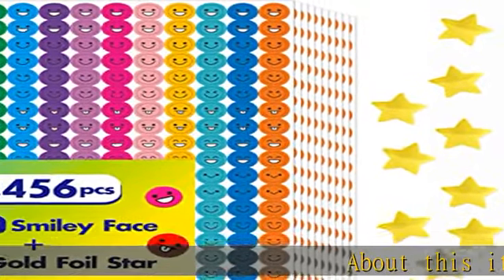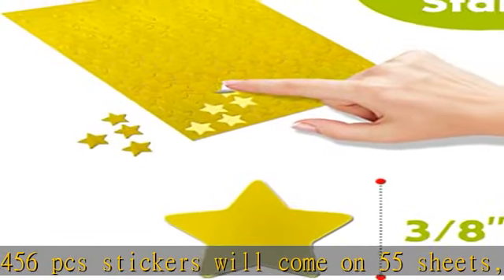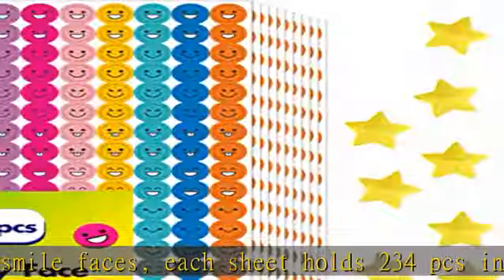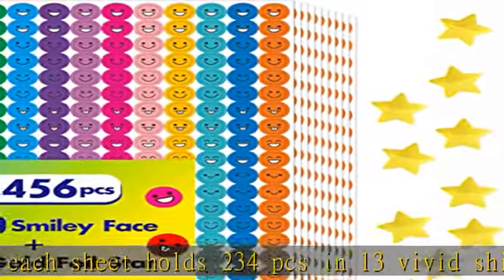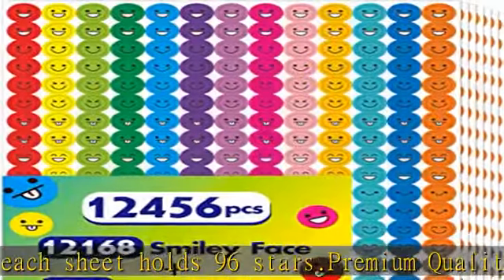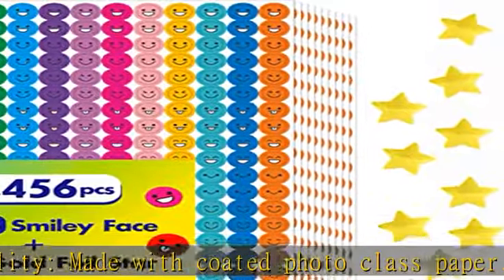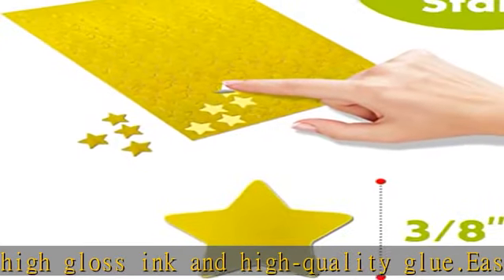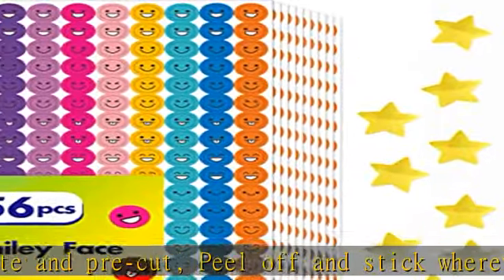12456 Pcs Happy Smile Face Star Stickers Mega Bundle in 14 Colors and 10 Designs for Reward Behavio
12456 Pcs Happy Smile Face Star Stickers Mega Bundle in 14 Colors and 10 Designs for Reward Behavior Chart (Each Measures 3/8”)